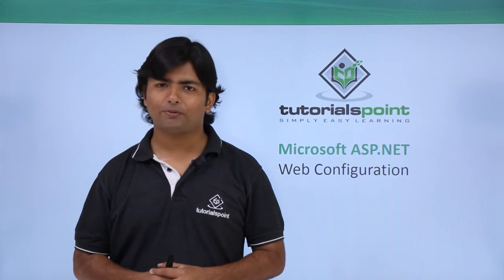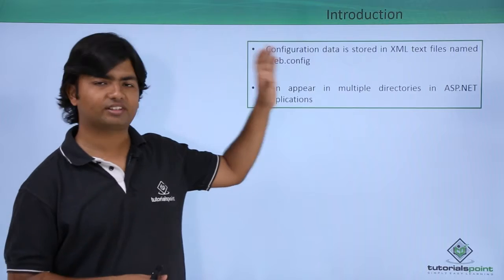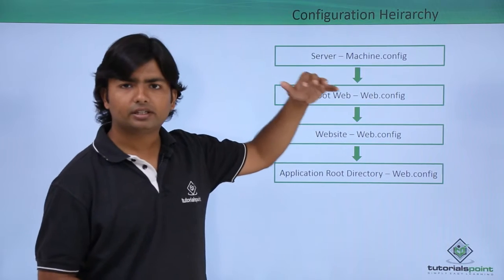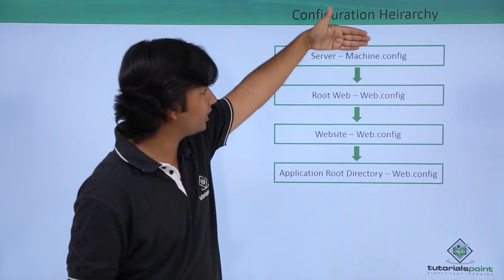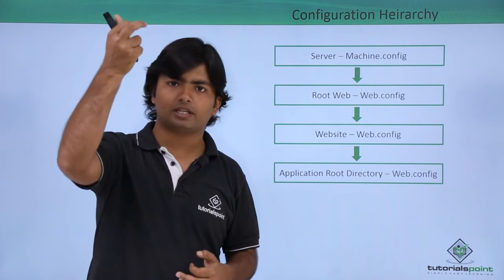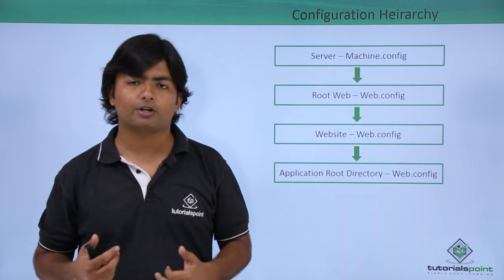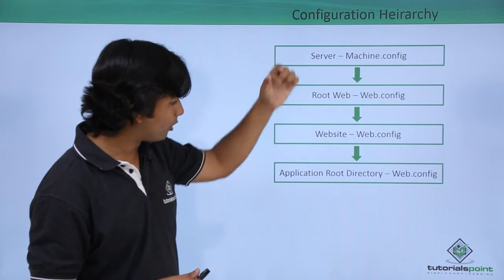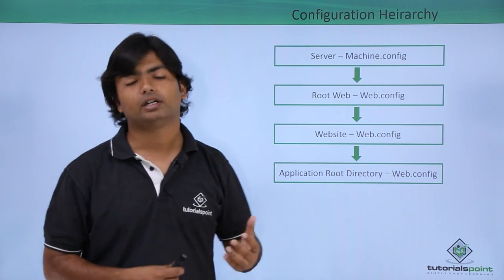ASP.NET - Web Configuration